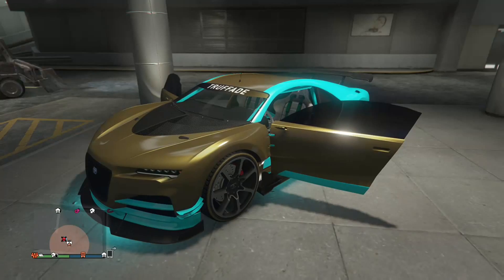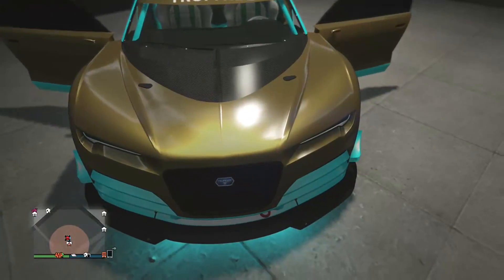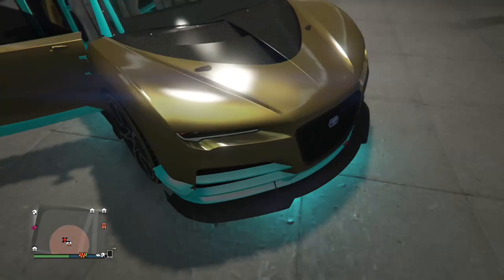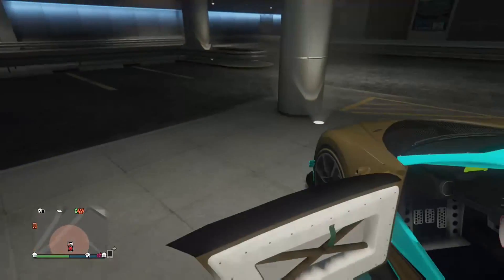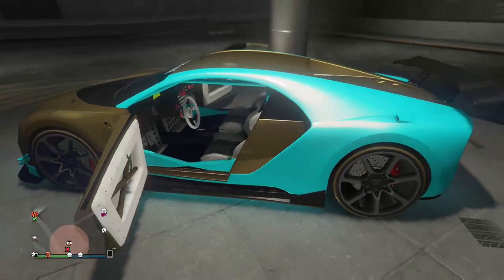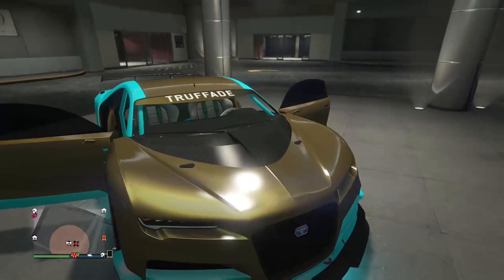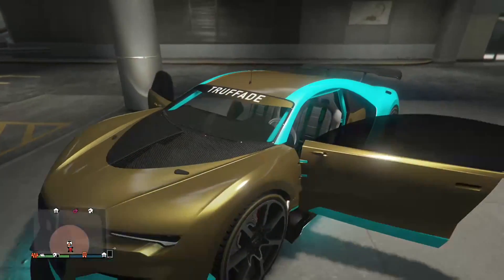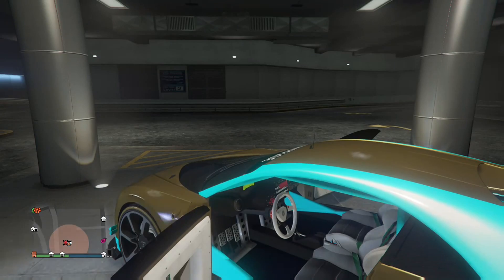NEW NERO CUSTOM (GTA5)